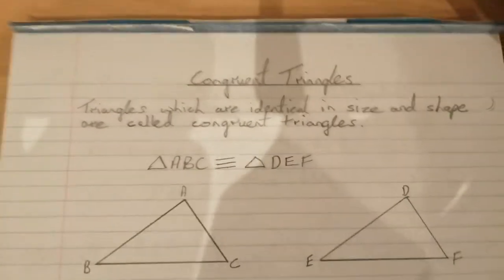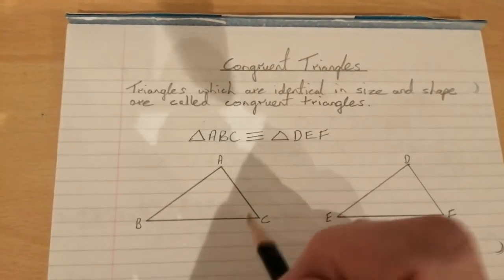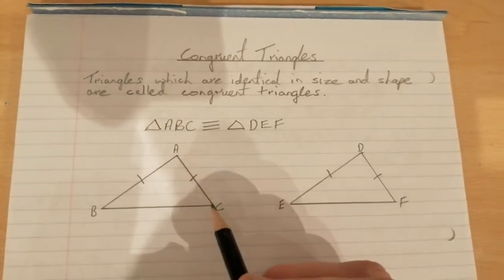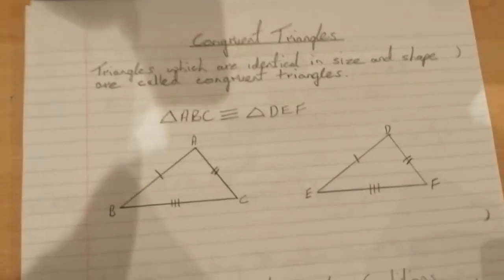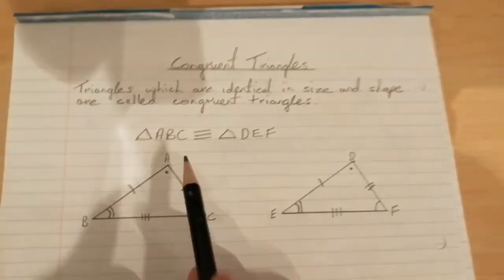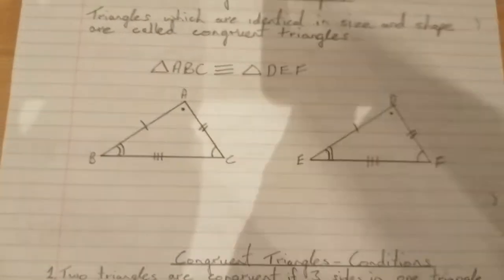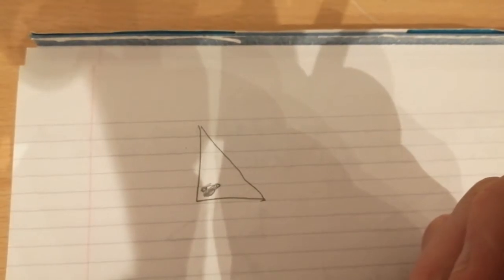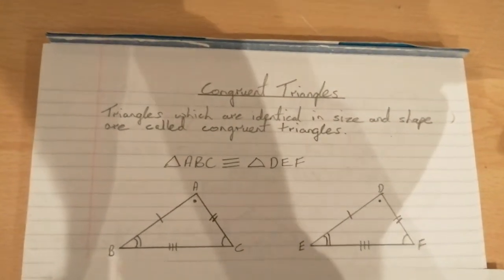Congruent Triangles 1